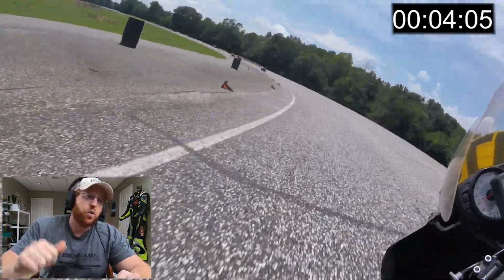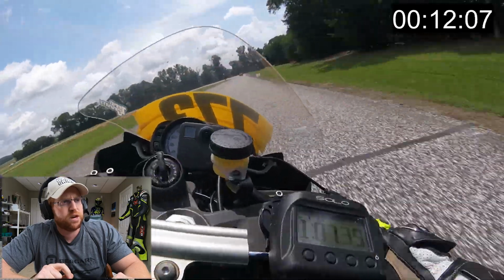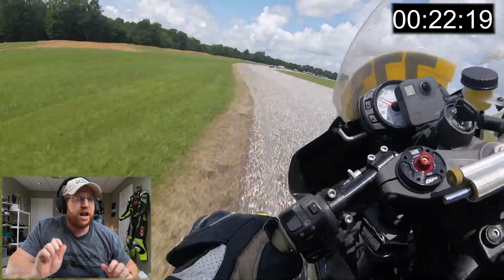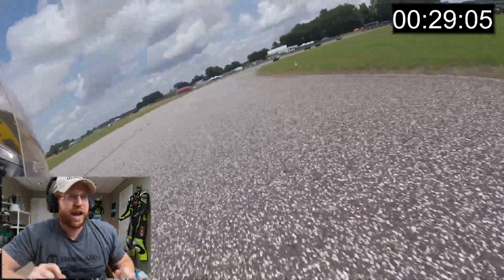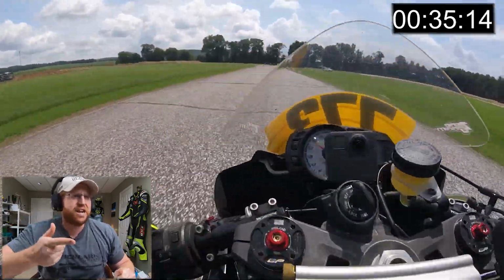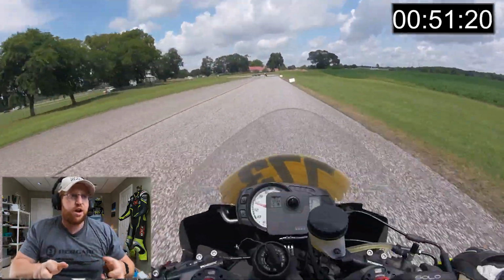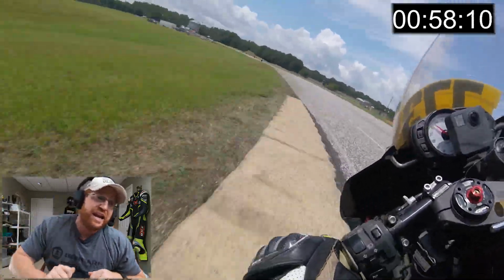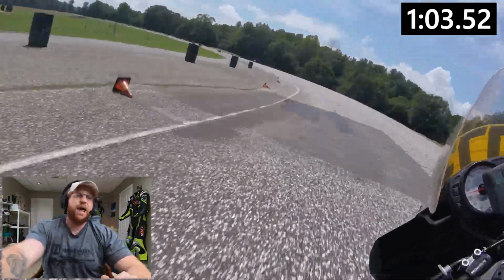MOTOCYCLE LAP REALISTIC POV of Talladega GP | Kawasaki ZX6R Roadracing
Check out this realistic pov racing lap of Talladega GP, ride on board as I make a personal record lap.  Making a fast racing lap isn't complicated but it does require a good race bike like my Kawasaki ZX6R.  The event was run by WERA, a motorcycle road racing club located in the southeastern United States.

The fast lap could be considered quick for any motorcycle trackday advance group.  LET ME KNOW if you see any way's to go quicker!

Links for my equipment is below!
GoPro HERO 7 Black
GoPro 360 Camera
GoPro Hero Session

Machine Details:
2009 Kawasaki ZX6R (599cc)
Stock Motor
MWR WSSP Filter
Full M4 Tech1 Exhaust
GP 25mm Fork Cartridges
JRi Shock
14/48 Gearing
Pirelli 120/70 SC1 Front 38psi (hot), 190/60 SC1 Rear 27psi (hot)